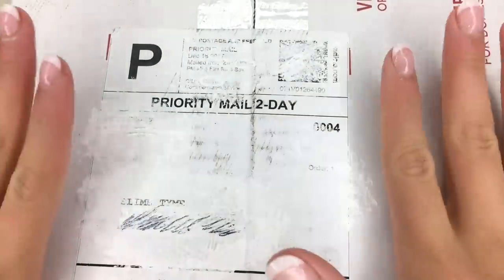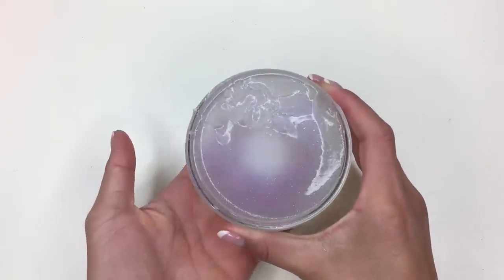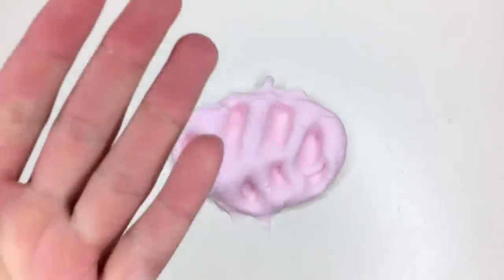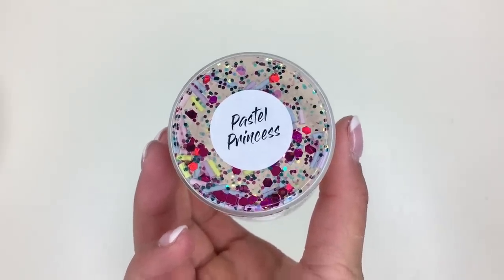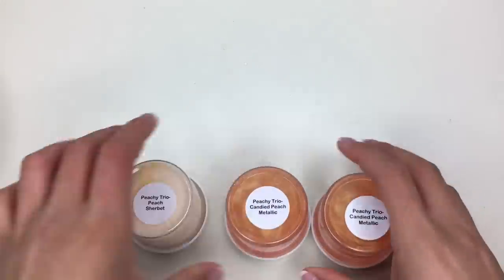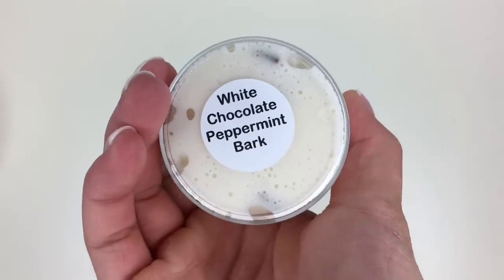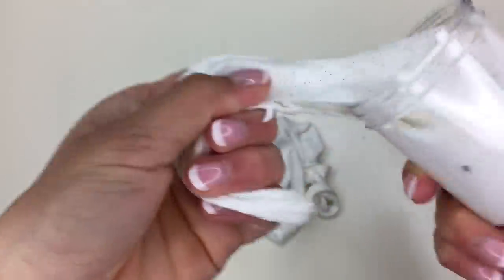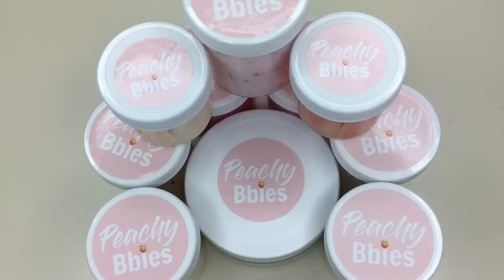$150 @PEACHYBBIES SLIME PACKAGE REVIEW!!